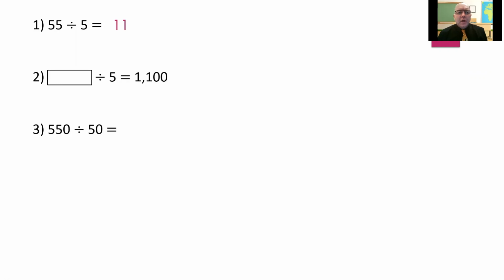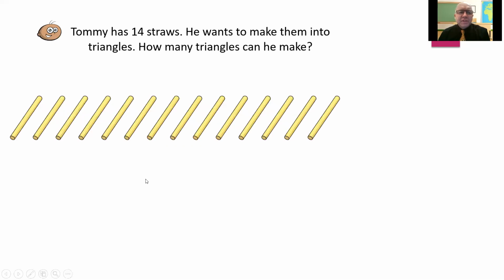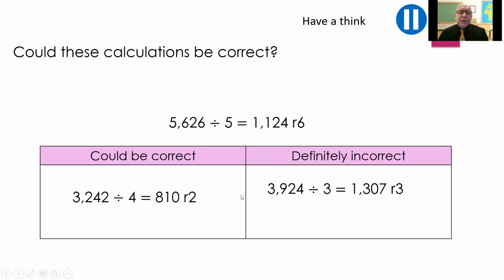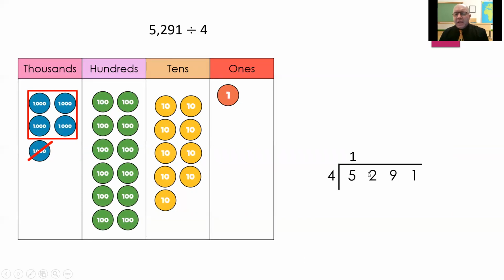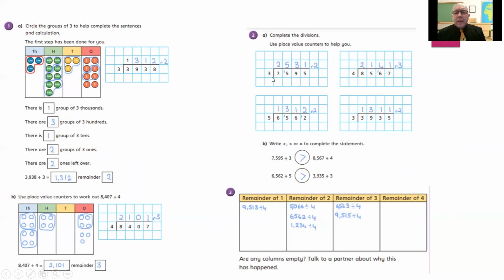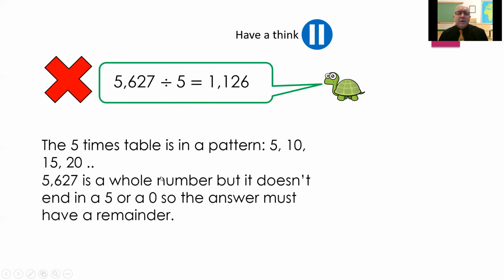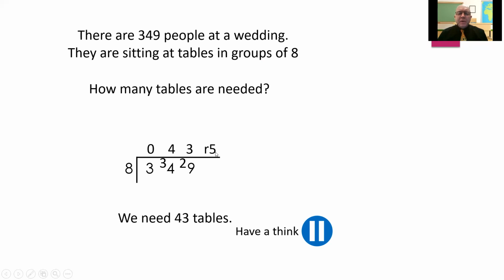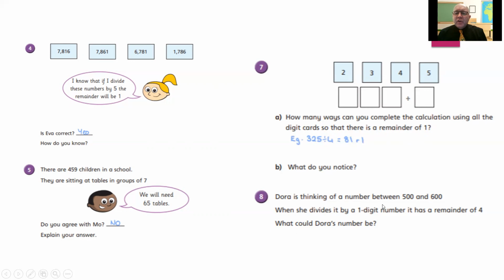Year 5 21st January Lovelace Maths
Our calculations just keep growing! Today we are dividing 4 digit numbers by 1 digit numbers, but we are also dealing with remainders. We take a moment to look at the meaning of our answers in word problems.